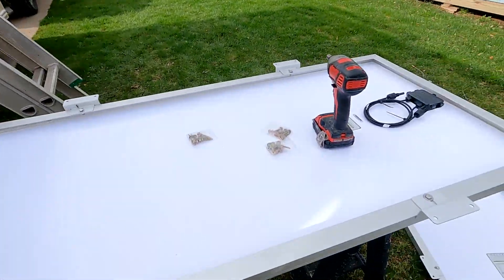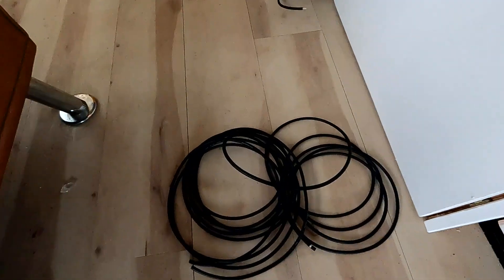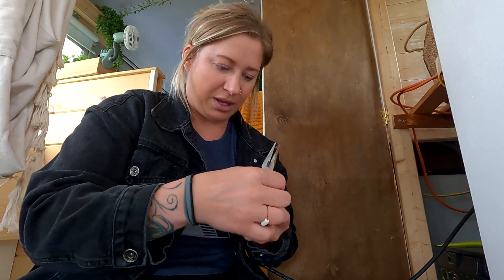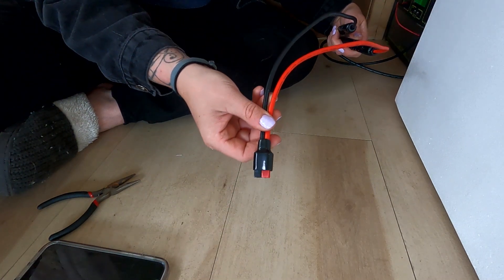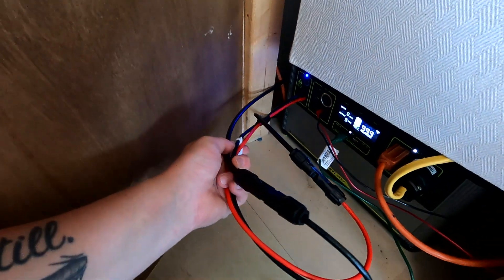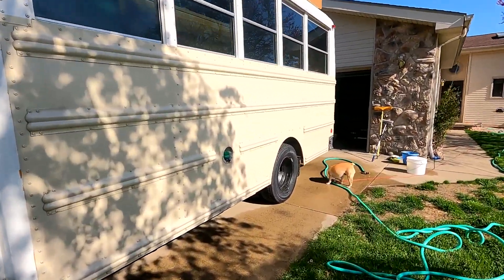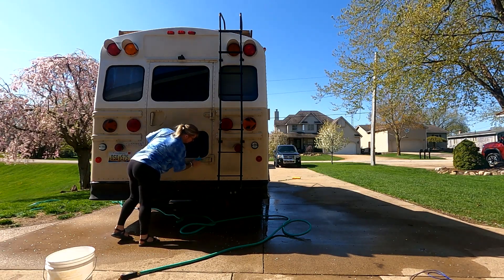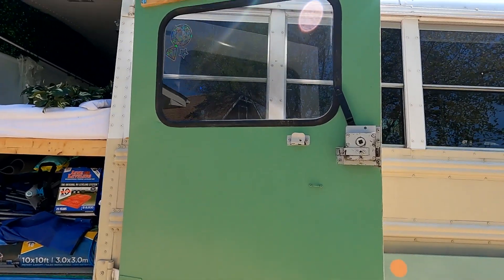solar problems | DIY skoolie rooftop deck | re painting my bus AGAIN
Hi!
Its happening. Moving into the bus full time! So excited for this new chapter. Im getting ready to hit the road :) In this video I explain the issue I had with my solar not working with my goal zero, installing my skoolie rooftop deck, and painting the front of my bus.

GRASS WALL